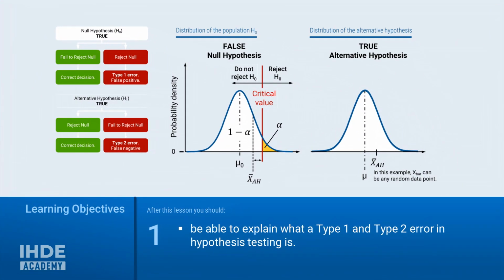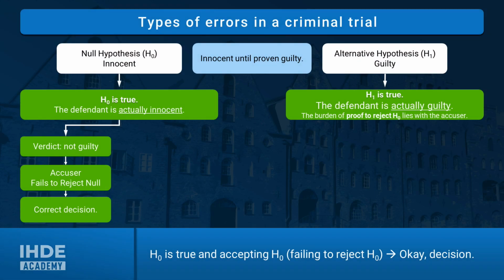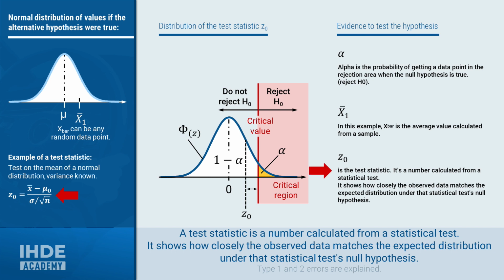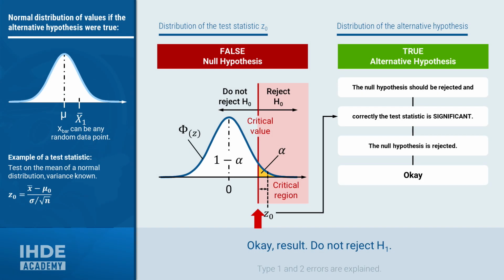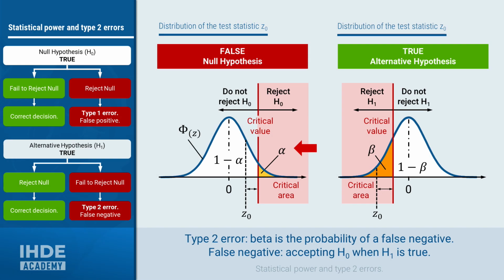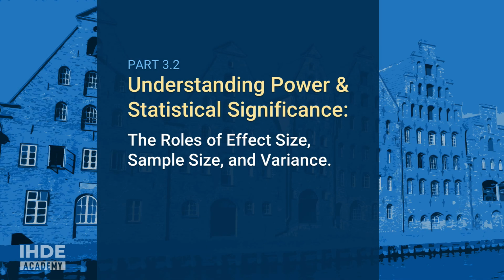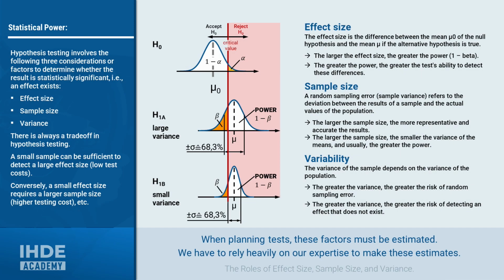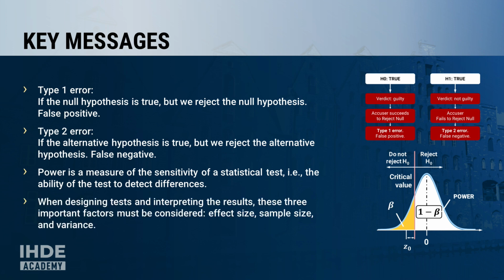Type 1 Error, Type 2 Error explained | Hypothesis Testing 1-1.3 | IHDE Academy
Hypothesis Testing:

Various errors can occur when testing hypotheses. Understanding them and how to deal with them is the subject of this lesson.

This lesson has two learning objectives. First, you should be able to explain what type 1 and type 2 errors are and how these are related to the significance level or the error probability.

In addition, you should also know in this context what statistical power or just power is.

Rolf Ihde

00:00 - Learning Objectives
01:36 - Concept of Hypothesis Testing
04:18 - Type 1 and Type 2 Error
12:23 - Statistical Power and Significance
16:06 - Key Messages